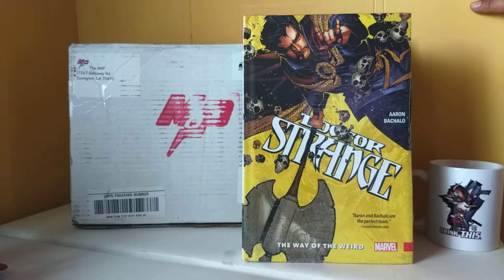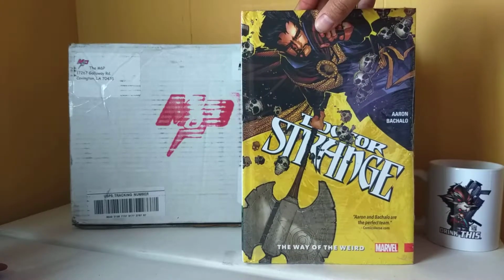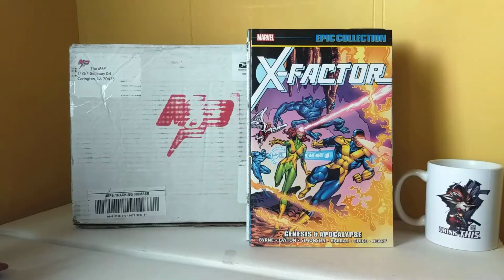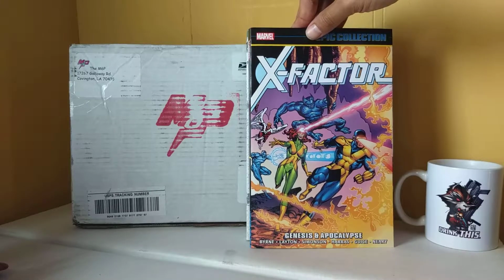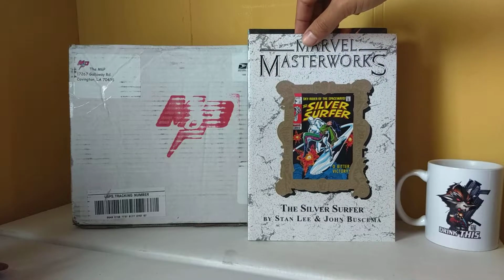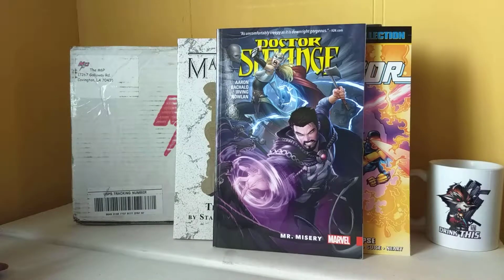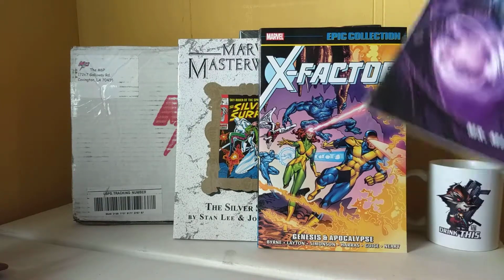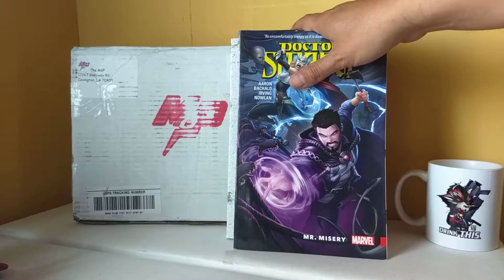June 2019 Marvelous Box!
Here is what I got from this quarters Marvelous Box. Another Marvelous selection!

Start getting your own! It's just $25 + $5 S+H 4 times a year and each box is OVER $100 in Marvel trades, Hardcovers, and graphic novels!